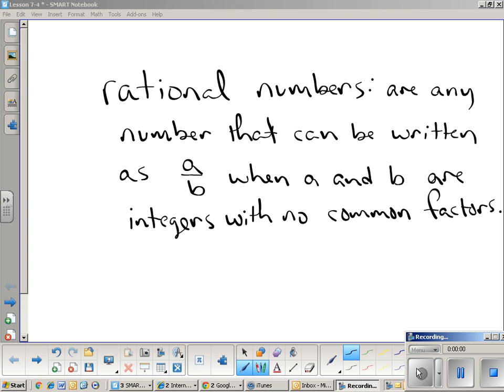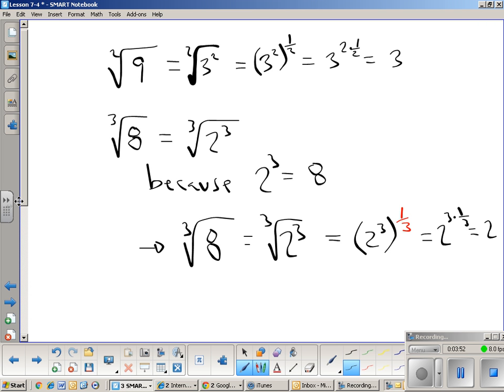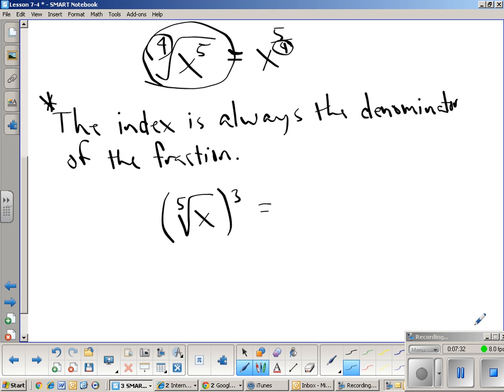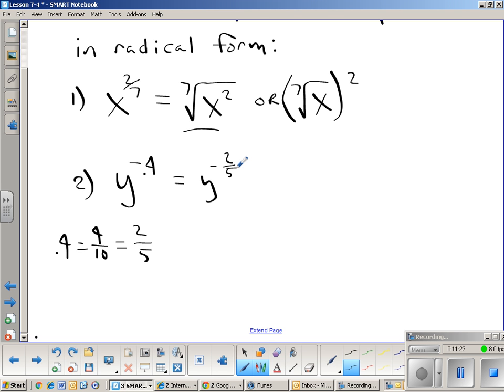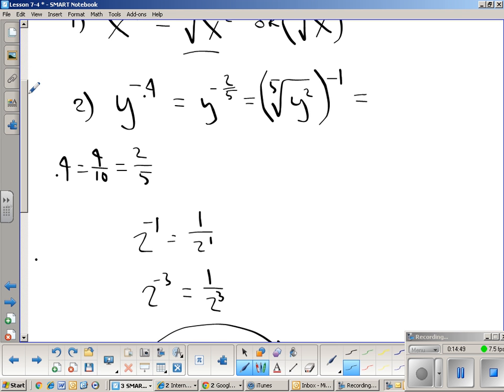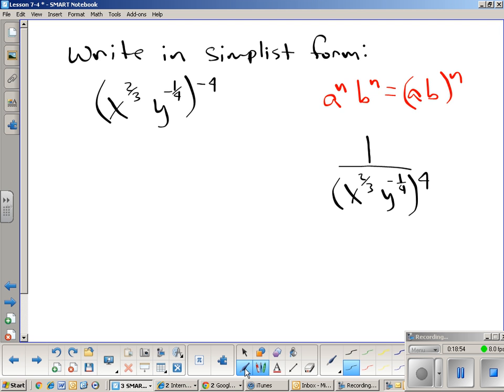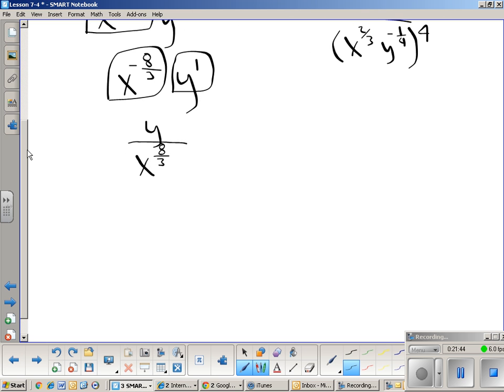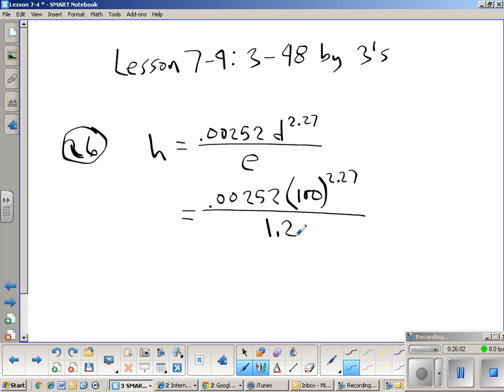A2 Lesson 7.4